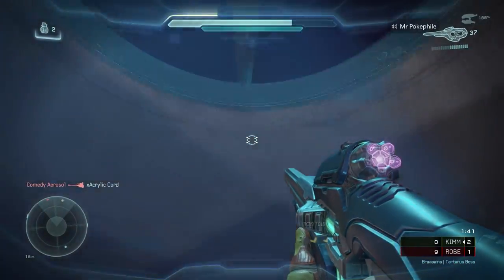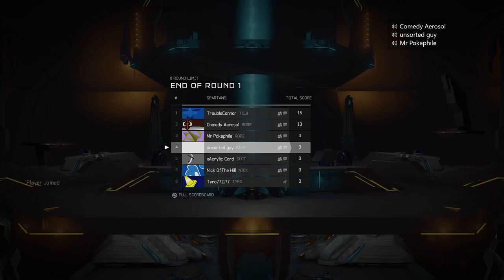Tartarus Boss Fight On H2 Control Room | Halo 5 Forge Maps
We`re back at the final mission of Halo 2! Tartarus is about to activating the ring..let`s stop him!

TARTARUS is the survivor and has to be eliminated. Team up with a total of 11 players max and eliminate Tartarus. Don't let Tartarus recover, keep shooting.

Map Name: Control Room

Gamemode: Tartarus Boss

Creator(s): AngelitoCO

Xbox ► unsorted guy